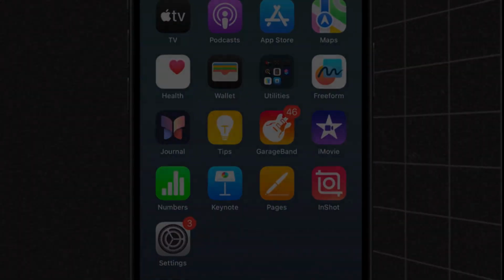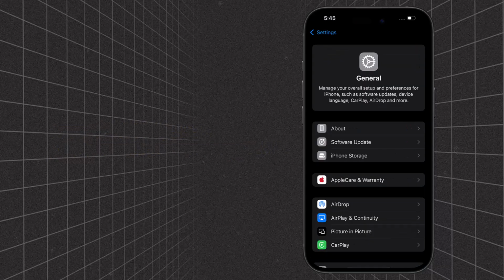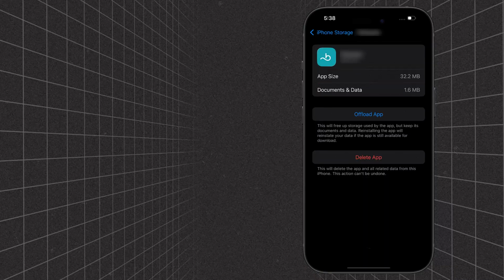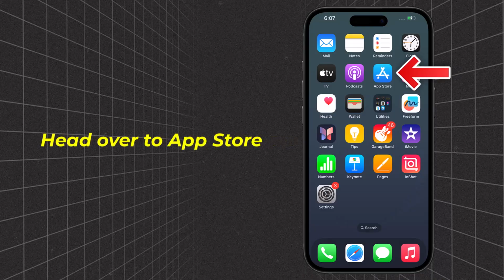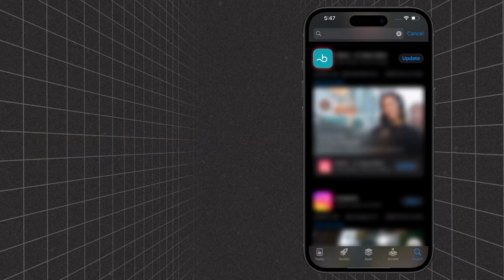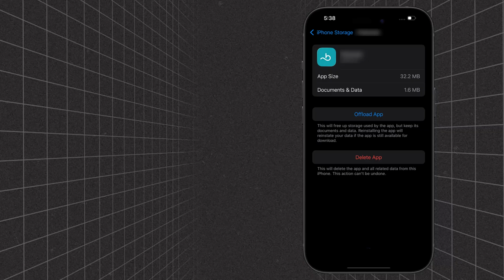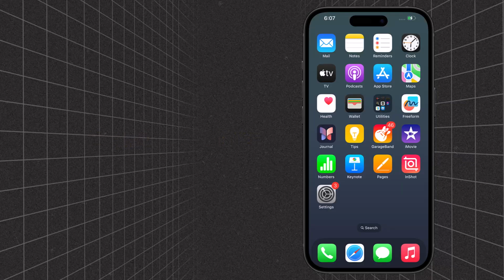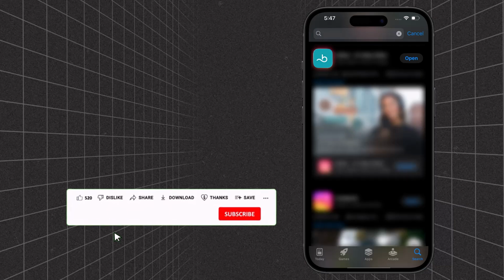Booksy App Not Working: How to FIX Booksy App Not Working (FIXED)